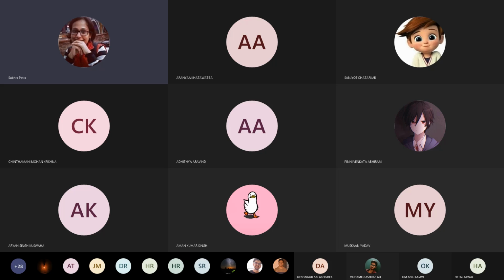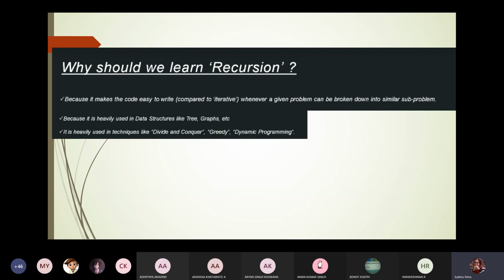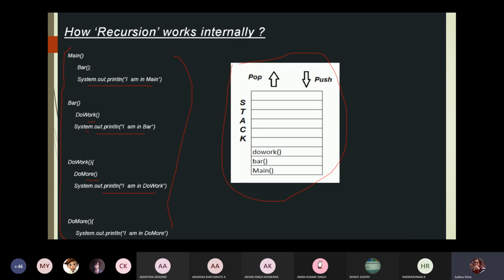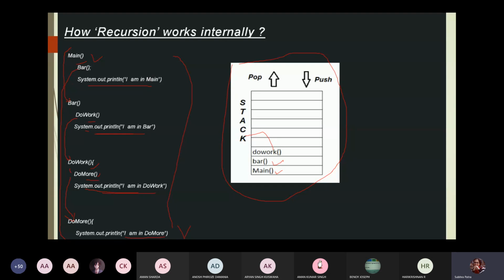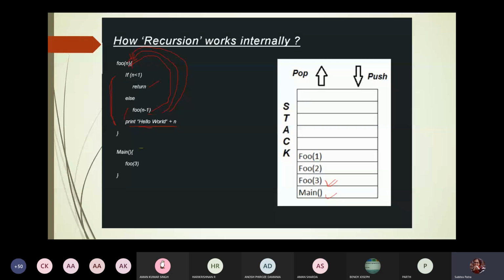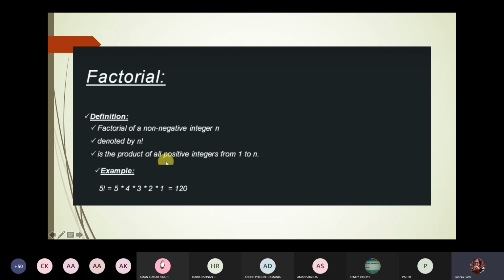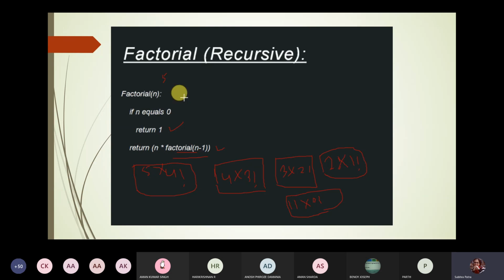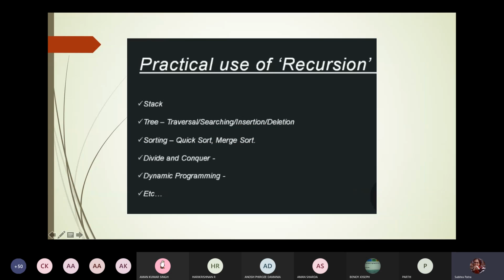11.Recurrsion in DSA